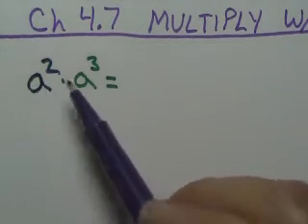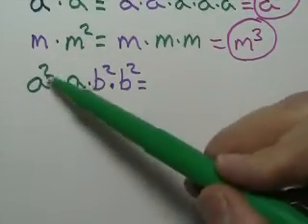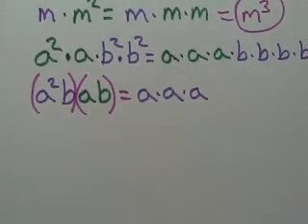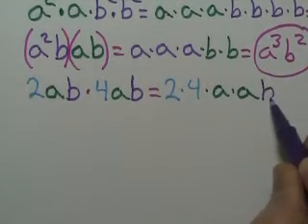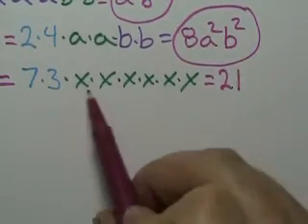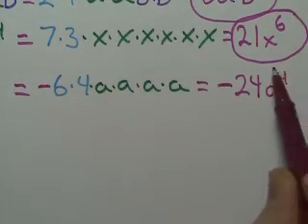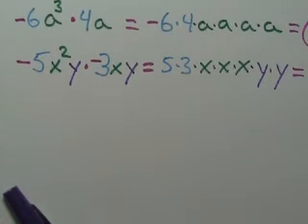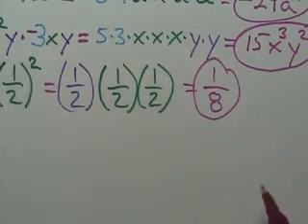Ch 4.7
Multiply with Exponents